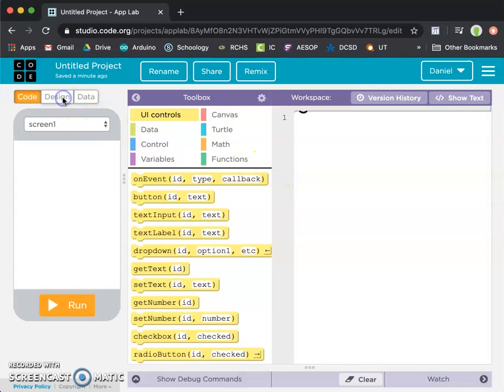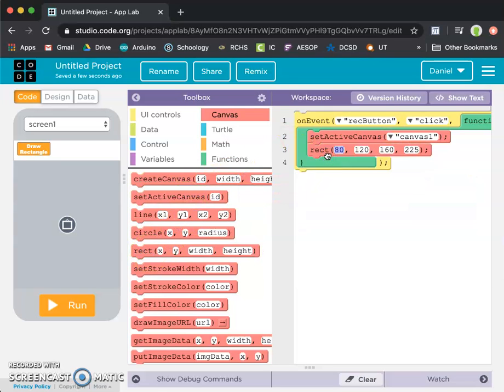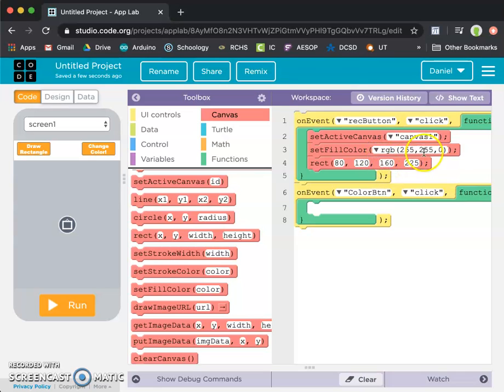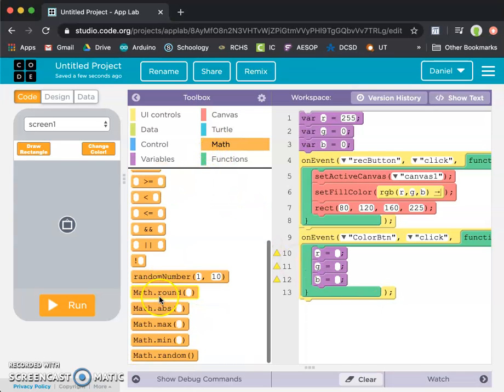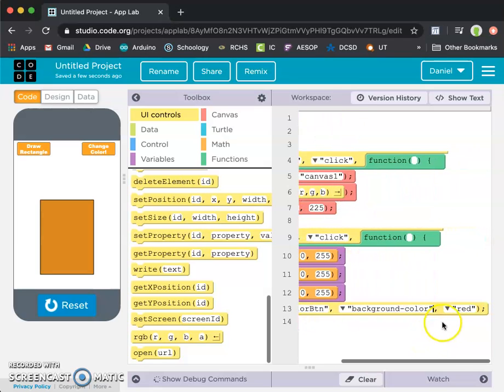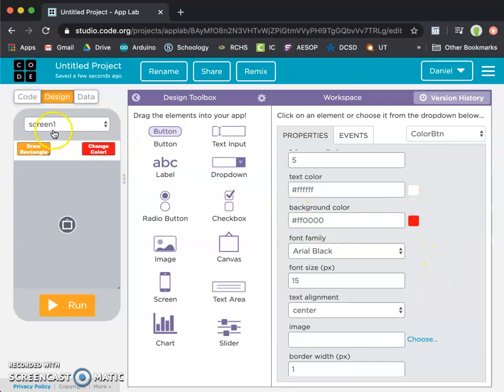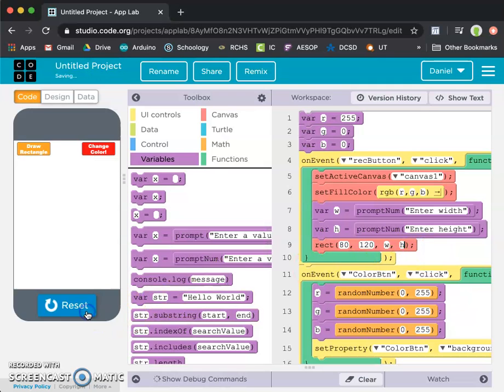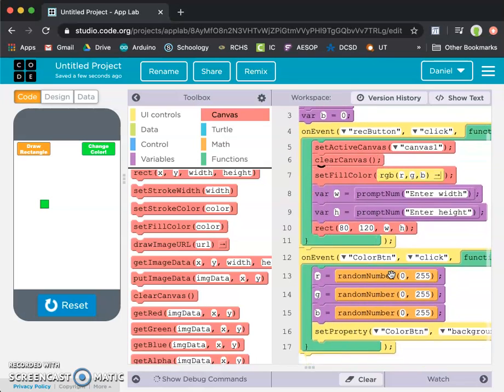App Lab Demo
Here is a video of me demonstrating a bunch of features of app lab that you might be interested in. Good luck with your projects! Let me know if you have any questions.

--MrJ